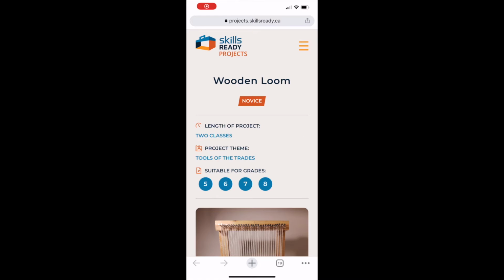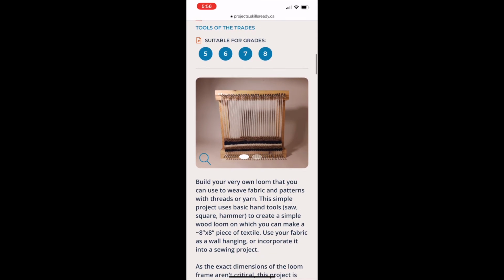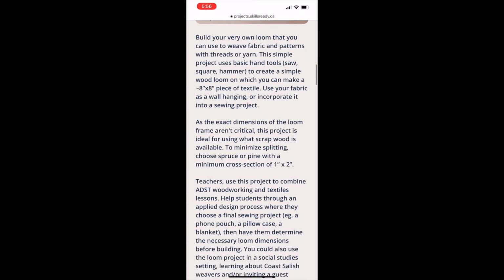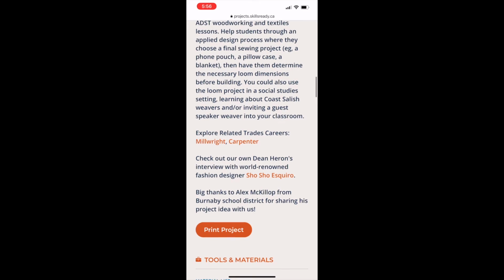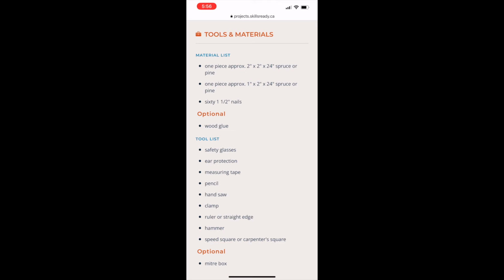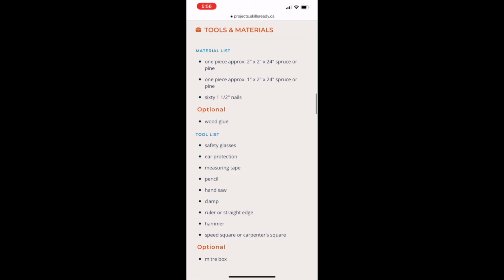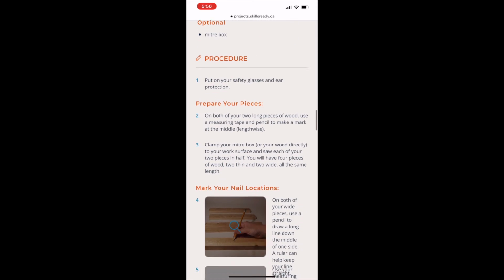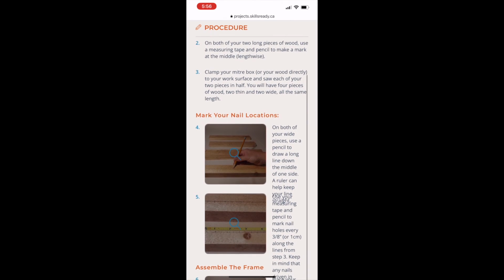Skills Ready - Jessie shares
Skills Ready team member, Jessie Della Vedova, shares the design thinking process. Design thinking is a resource built to help instructors break down the steps of designing a project and sharing ideas with others.